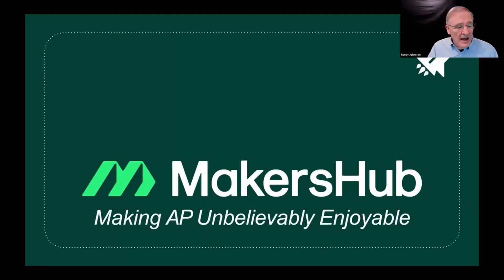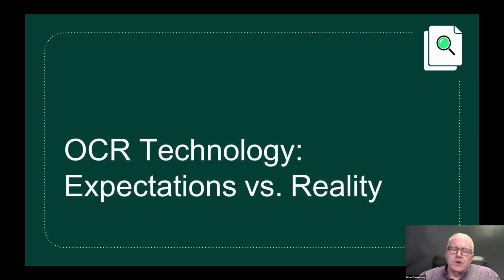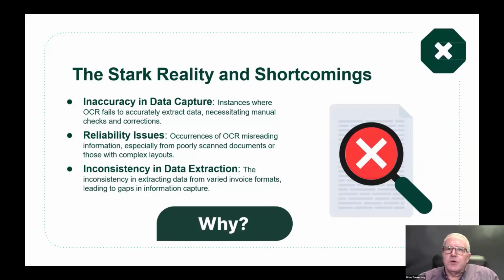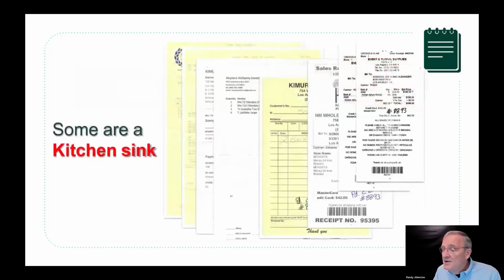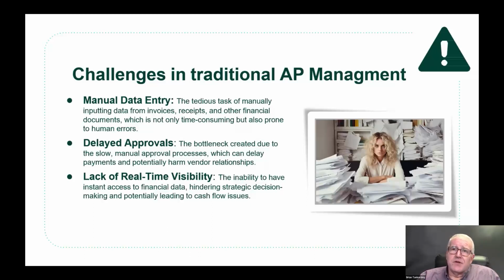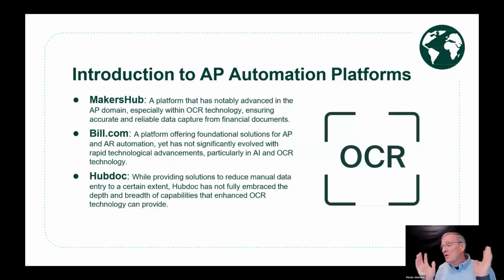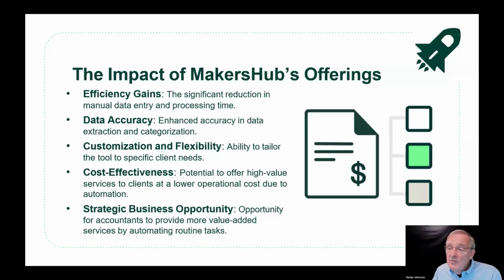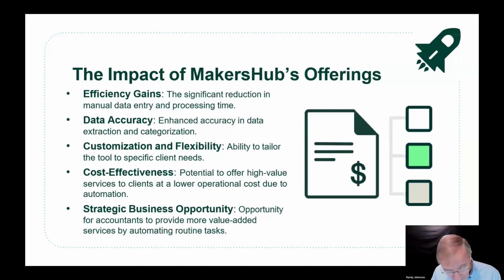The AP Automation Platform That Delivers Real Results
Welcome to the Accounting Technology Lab, where Randy Johnston and Brian Tankersley discuss MakersHub.ai and its WiseVision Technology for accounts payable automation. This episode highlights how MakersHub improves efficiency and data accuracy, addressing challenges in traditional accounts payable. Discover how this accounting automation solution streamlines invoice automation for better financial management. 🚀